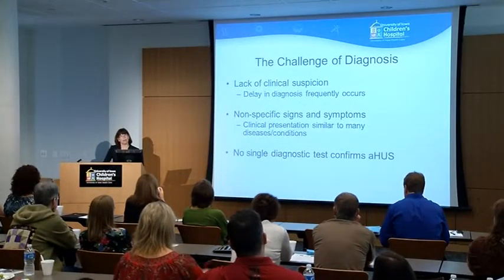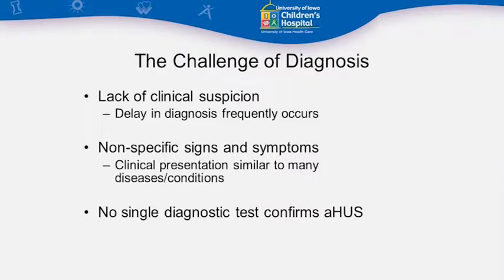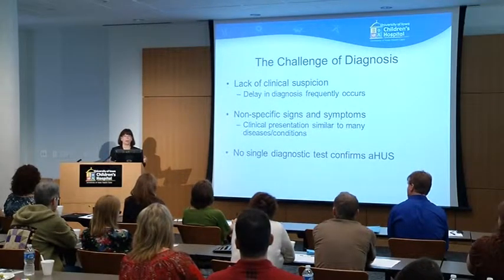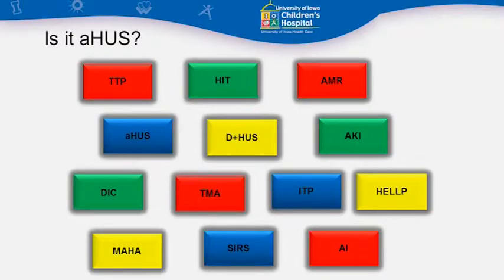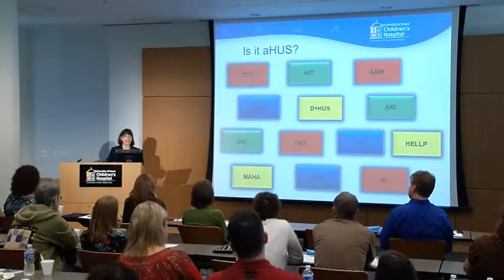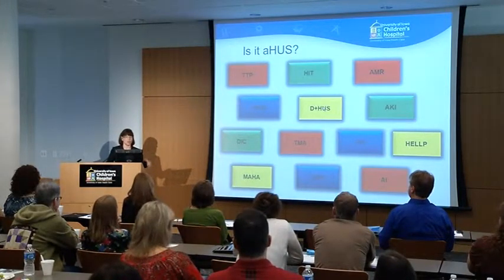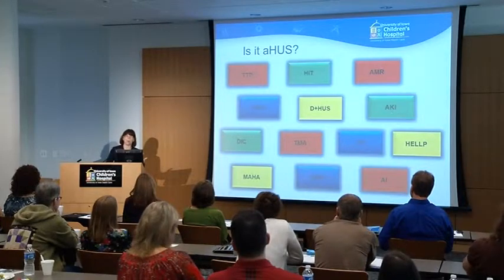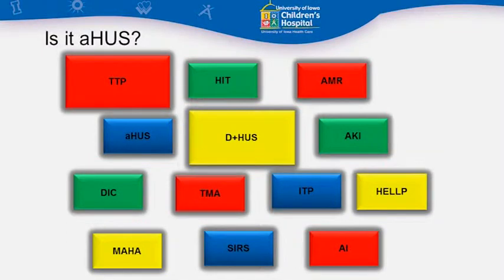Diagnosis of aHUS